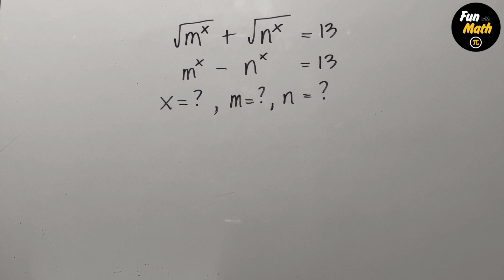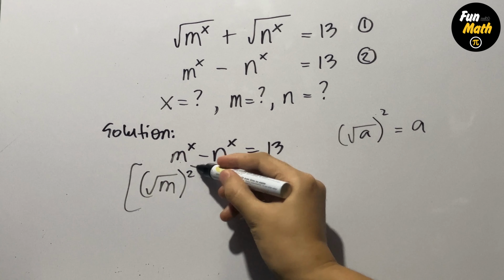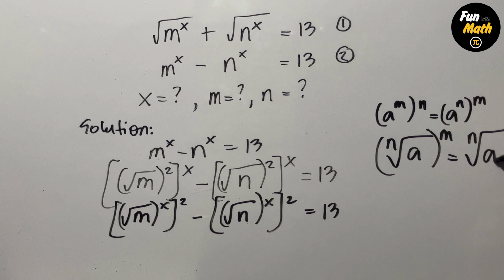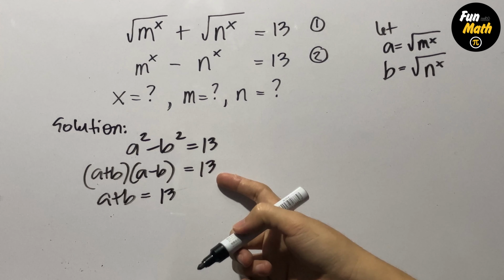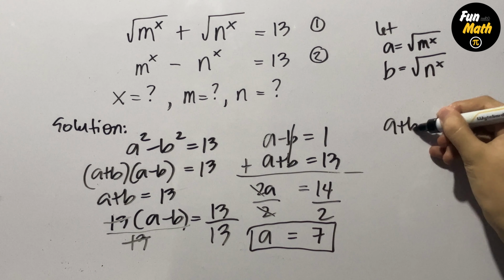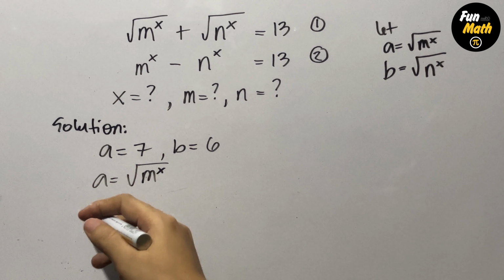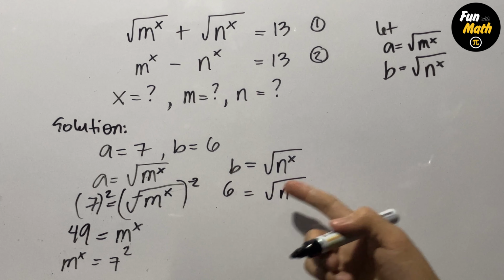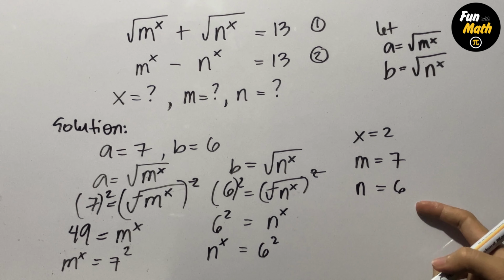Maths olympiad | A tricky maths International maths olympiad question | Algebra problem